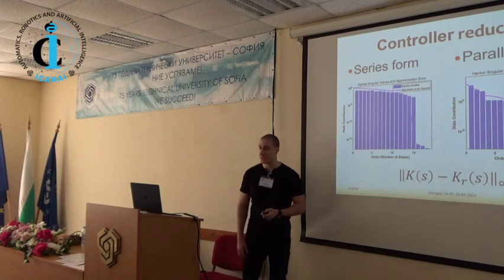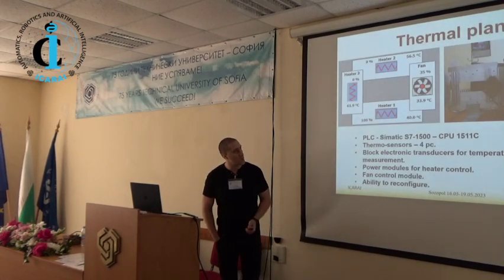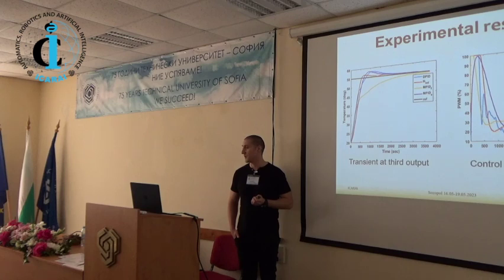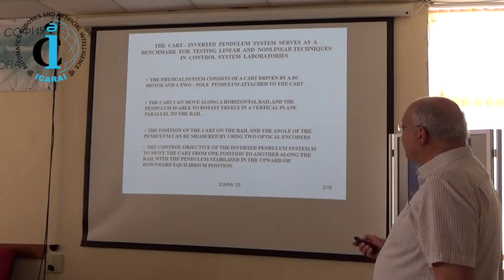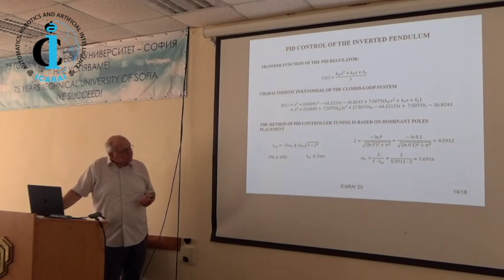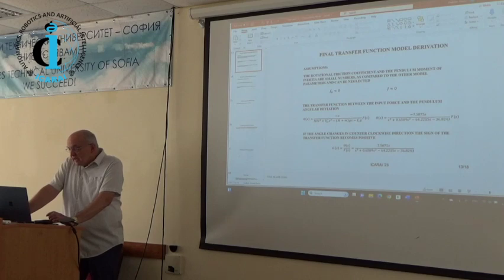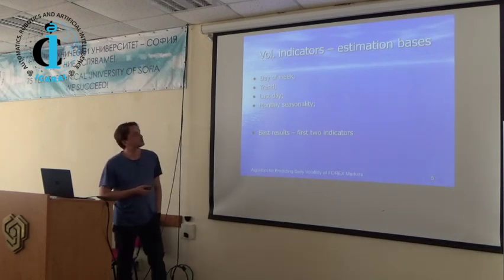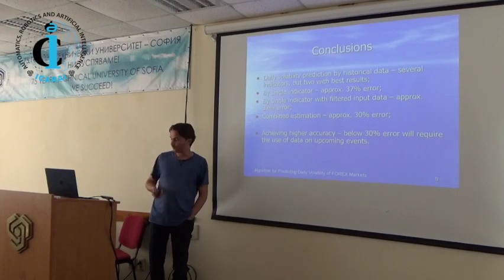ICARAI 2023 SESSION 2: CONTROL SYSTEMS ENGINEERING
SESSION 2: CONTROL SYSTEMS ENGINEERING - 10:55 – 12:30
Chair: Prof. Alena Kozakova
Technical support and assurance: Vladislav Slavov
4006 - Bozhidar Rakov, Georgi Ruzhekov, H∞ Reduced Order Control of a Thermal Plant, in person
4007 - Bozhidar Rakov, Georgi Ruzhekov, H∞ Multivariable PID Control of a Thermal Plant, in person
3996 - Kamen Perev, PID Control of the Inverted Pendulum, in person
4008 - Alexander Hotmar, Algorithm for Predicting Daily Volatility of FOREX Markets, in person